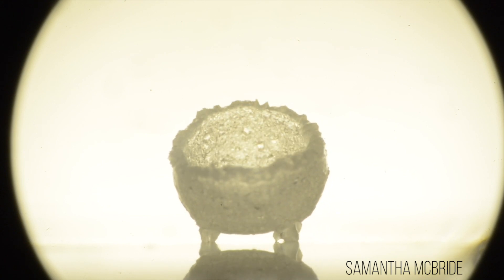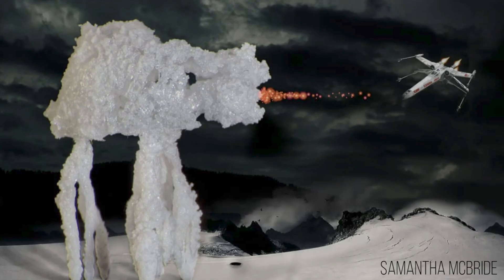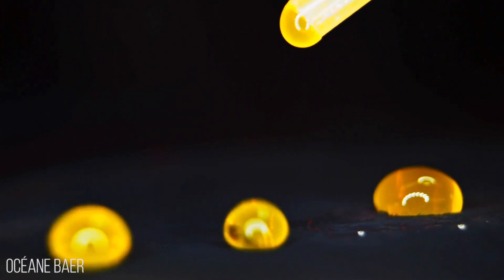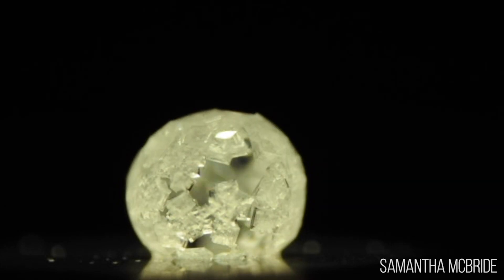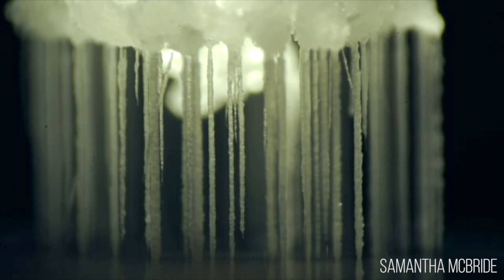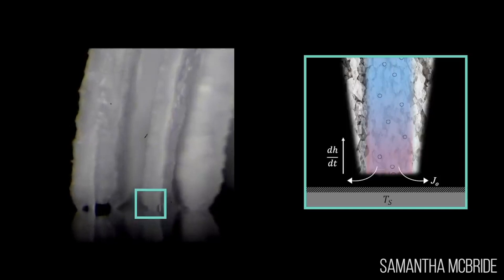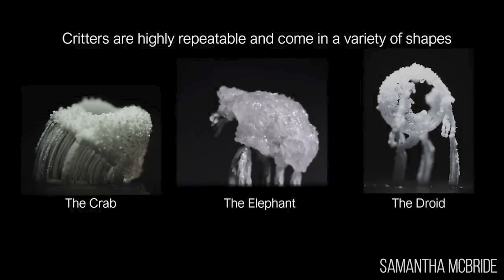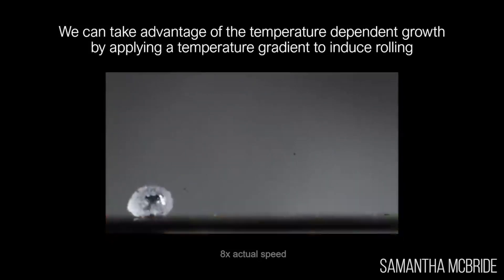Crystal Critters - salt structures that come to life!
Samantha McBride (MIT) and Henri Girard (MIT) explain how they accidentally discovered a new fluid dynamics phenomena where the evaporation of salt water forms amazing creatures such as a 'jellyfish', 'crab', 'elephant' and 'droid'.

Research by Samantha McBride and Henri Girard at MIT.

Interview with University of Oxford Mathematician Dr Tom Crawford. Tom is an Early-Career Teaching and Outreach Fellow in Mathematics at St Edmund Hall

This video is part of a collaboration with the Journal of Fluid Mechanics and the UK Fluids Network featuring a series of interviews with researchers from the APS DFD 2019 conference.

When a drop of salty water is evaporated on a hydrophobic surface, “salt globes” that mirror the shape of the drop grow. Here, we present an unusual phenomenon in which salt globes grown from an evaporating drop on a heated superhydrophobic surface proceed to self-eject from that surface via growth of crystalline tubules. A large temperature gradient concentrates vaporization near the substrate, and escaping vapor at contact points between substrate and liquid leads to growth of crystalline tubules. These tubules grow into "legs," causing the entire salt globe – and any remaining water – to lift off from the surface. We call the structures composed of salt globes balanced on tubule legs “crystal critters” due to their resemblance to biological forms. Following complete evaporation, the crystal critters have minimal contact with the substrate and can be easily removed; and could find application for anti-fouling surfaces for spray heat exchangers.

Samantha McBride
Henri Girard
APS Physics
Océane Baer
InCamera